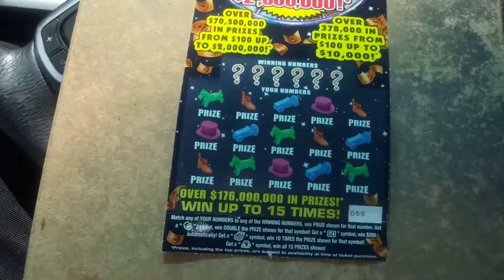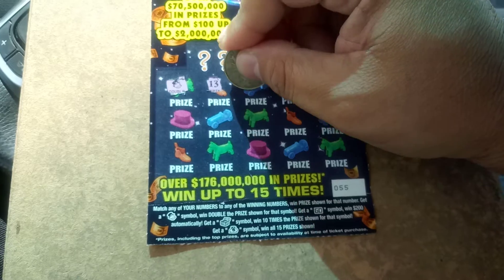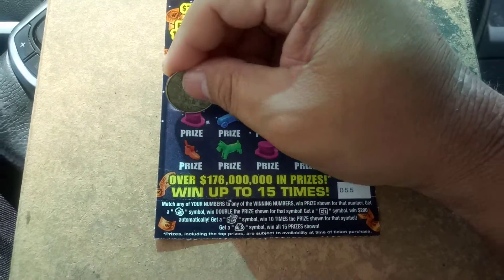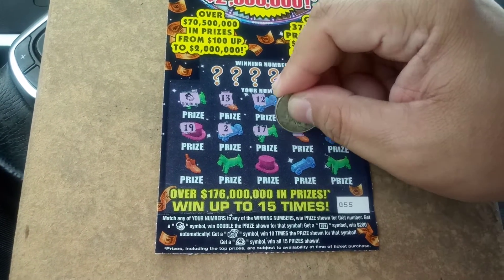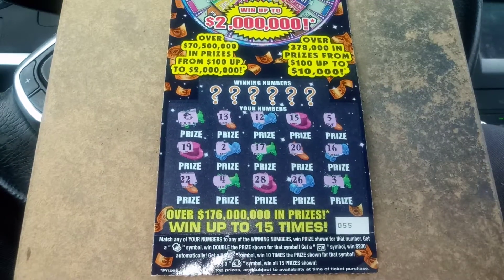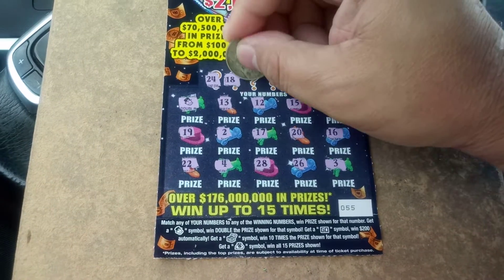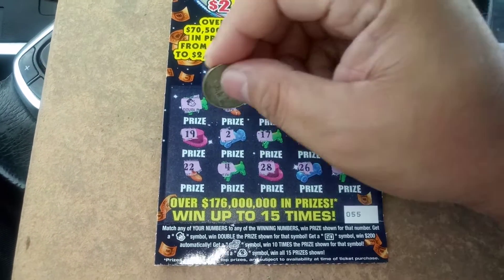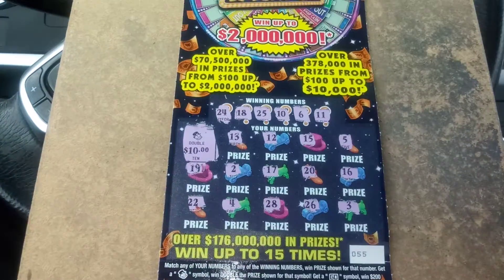Florida lottery scratchoff #8526